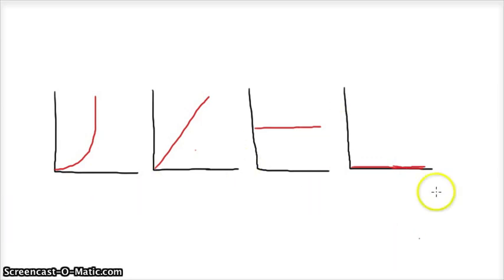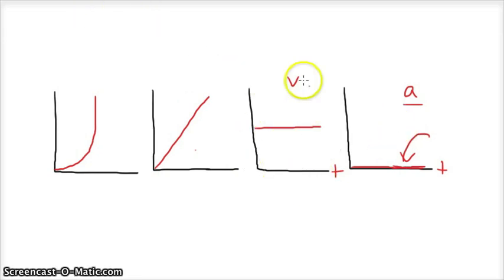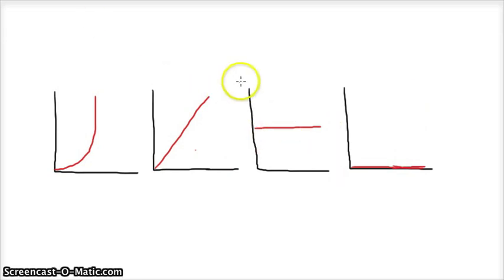Interpreting Graphs of Acceleration, Velocity, Displacement - Learn this Easy Trick!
Further apply the core concepts of acceleration, velocity, and displacement to this very complex question commonly seen on the MCAT and the DAT!